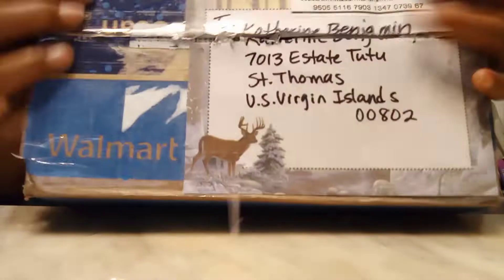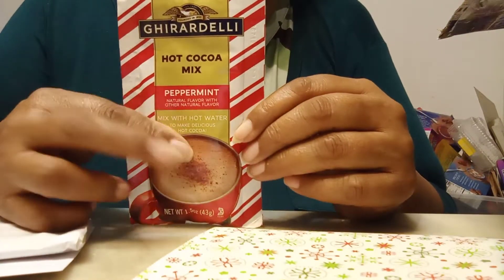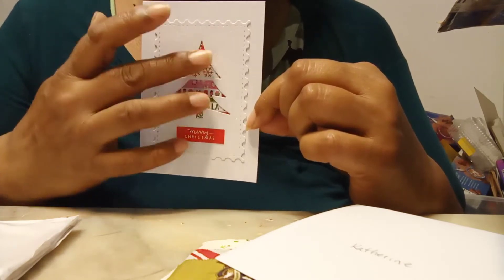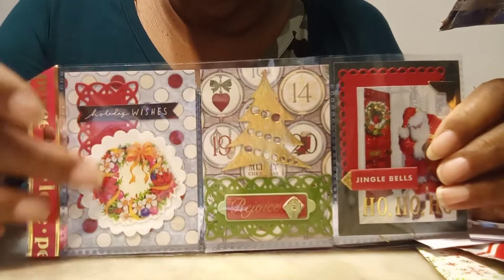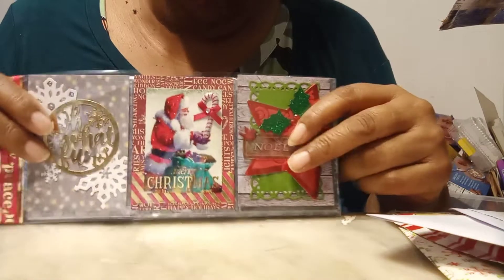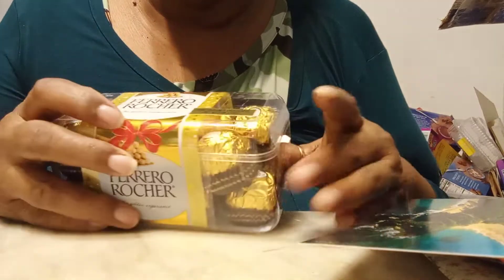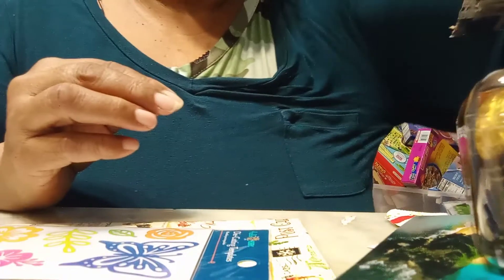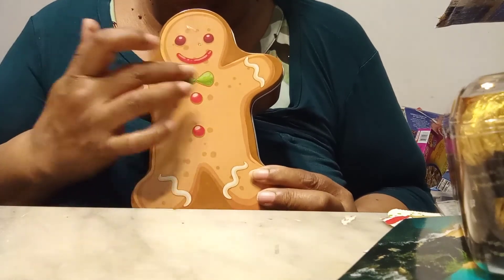Check out my Christmas Happy Mail from my sweet crafty friend Gala ! Sorry the end cut off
Thank you Gala your friendship means the world to me !

thanks for supporting hugs & blessings

inside there were cookies